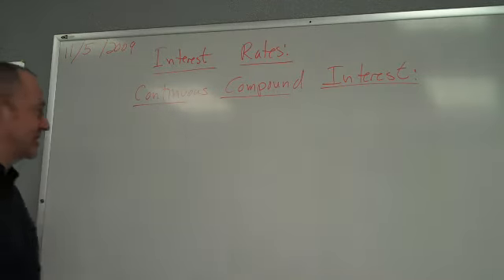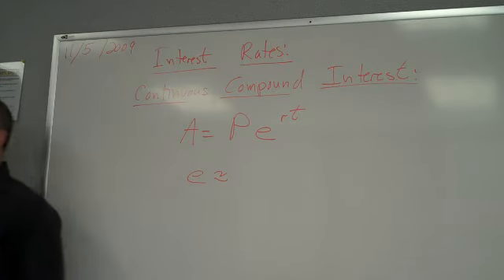2009.11.05 Precalculus Interest Rates 3